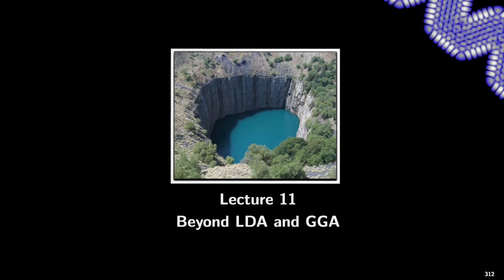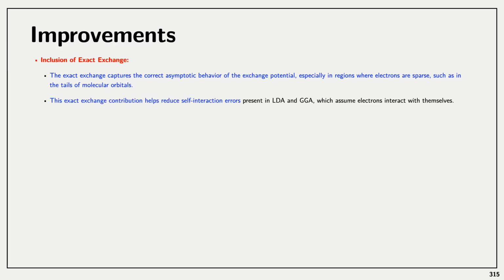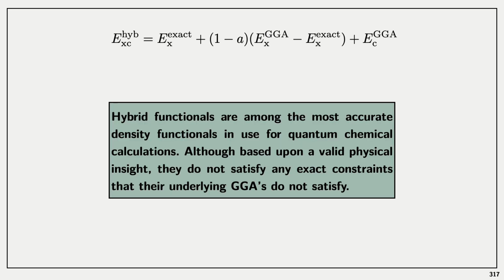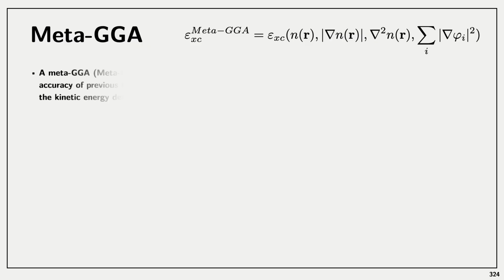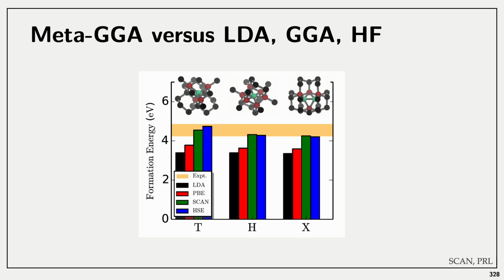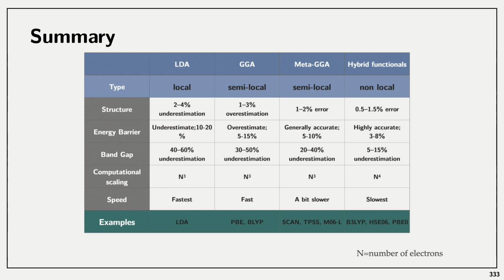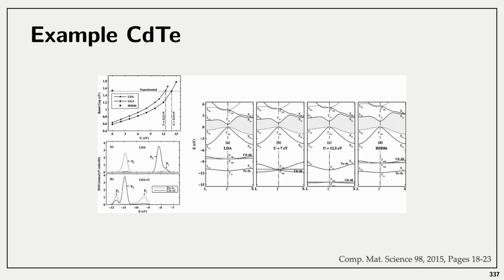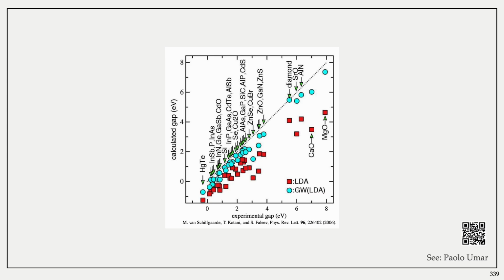DFT (Lecture 11): Meta-GGA and Hybrid functionals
Rungs #3 and #4 of "Jacob's ladder" of XC functionals.